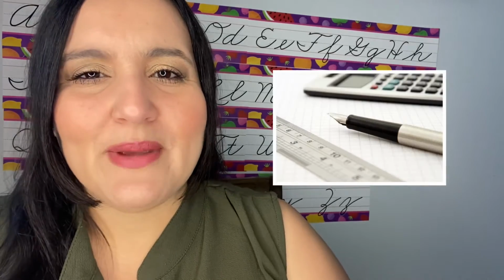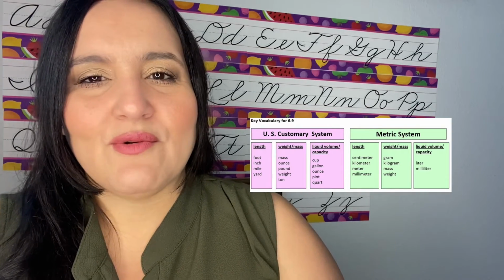MEASUREMENTS IN SPANISH/LEARN SPANISH/SPANISH 1/ Las medidas#measurement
¡Hola! In this lesson we will discuss in Spanish all the vocabulary related to the different units of measurements. Easy lesson! Appropriate for all ages.